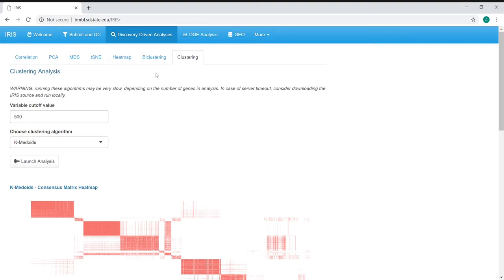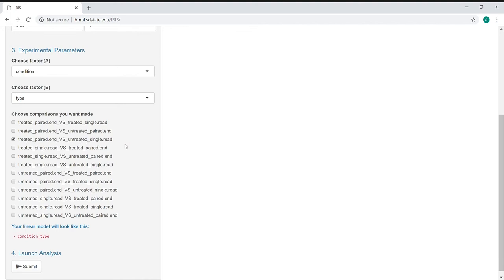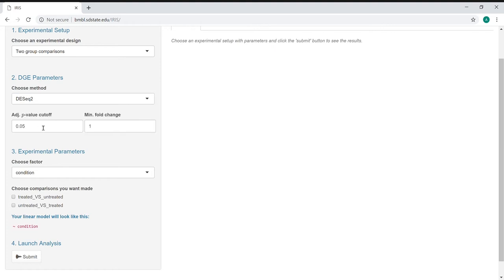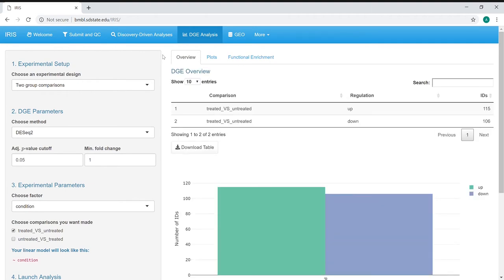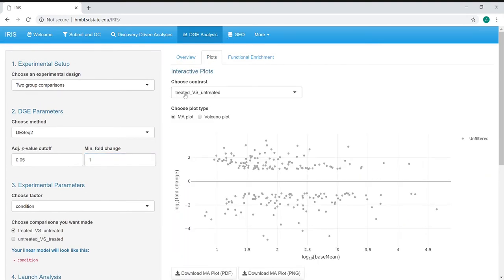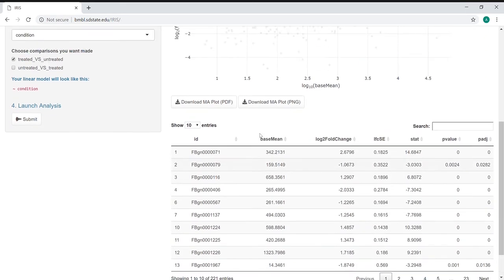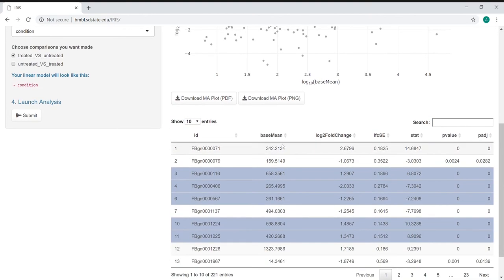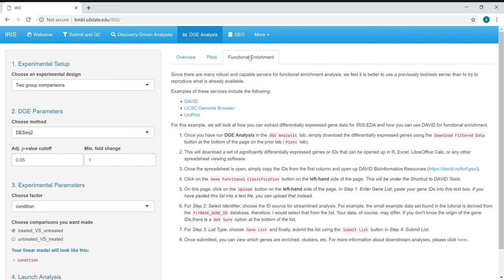IRIS-EDA Tutorial 3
IRIS-EDA (Interactive RNA-Seq Interpretation System for Expression Data Analysis), developed by the Bioinformatics and Mathematical Biosciences Lab (BMBL) at the OSU, is a Shiny web server for expression data analysis. It provides a straightforward and user-friendly platform for performing numerous computational analyses on user-provided RNA-Seq or Single-cell RNA-Seq (scRNA-Seq) data. Specifically, three commonly used R packages (edgeR, DESeq2, and limma) are implemented in the DGE analysis with seven unique experimental design functionalities, including a user-specified design matrix option.